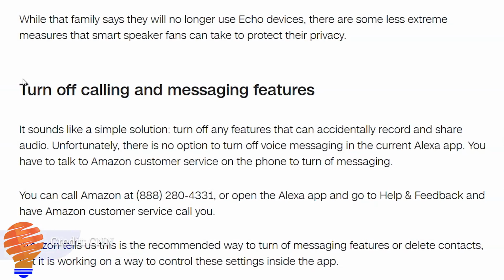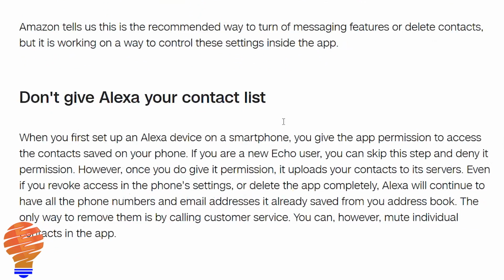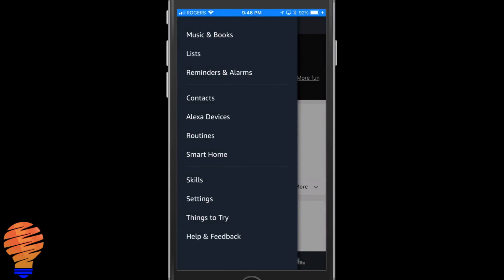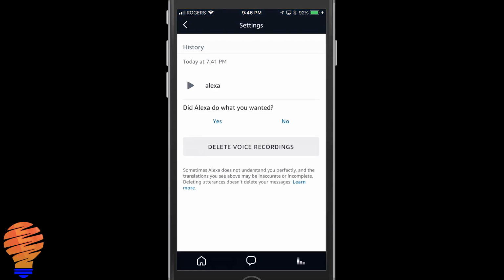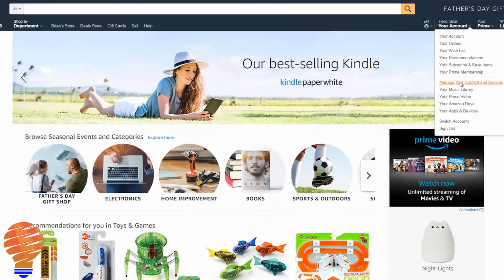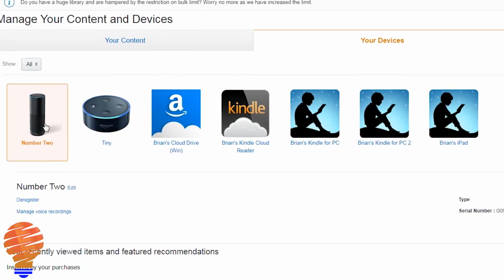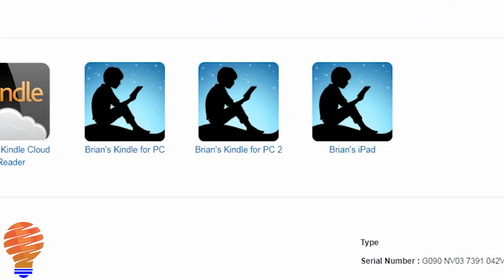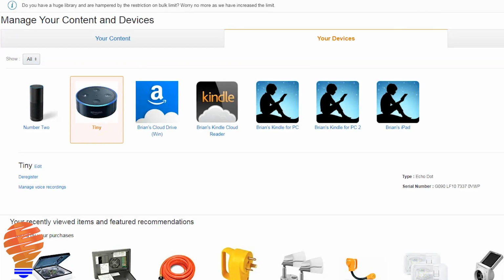Alexa Privacy Concerns - Amazon Alexa Recording Management, History, and Deletion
Some people view Alexa as a privacy concern, especially as it relates to what Alexa records in terms of your conversations.  As an Amazon Echo or Alexa user, you'll need to know about Alexa privacy settings, how to use them to manage your privacy and recordings, and also how to delete your Amazon Alexa recording history.

If you've been paying attention to the news lately, you'll know that an Amazon Echo with Alexa onboard recorded a conversation without the knowledge of the user and then sent that recording to another Alexa user.  This story caused quite a bit of concern, especially with all of the privacy concerns surrounding this new class of device: the home automation hub with a voice-enabled assistant.

In this how to or tutorial video, I show you how to deny Alexa the capability of keeping your personal voice recordings.  I show you how to ensure that your voice isn't recorded and kept by Amazon.  From there, I show you how to manage your recording history with Alexa.

Personally, I believe that Alexa made a mistake and this isn't actually an Alexa privacy issue.  However, I use this video to show you how to manage your Alexa privacy settings, as well as manage your Amazon Alexa recording history.  I show you how to delete your Alexa voice recordings.

Amazon Alexa will continue to record conversations, and there will continue to be Alexa and privacy concerns for some people, however, with this video, you'll be able to manage your privacy as best as is possible today.

Brian